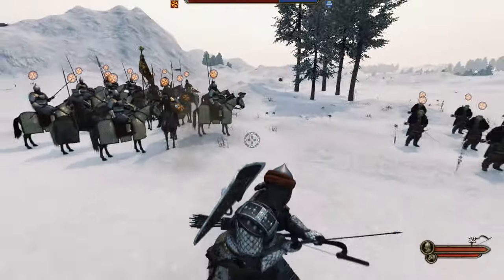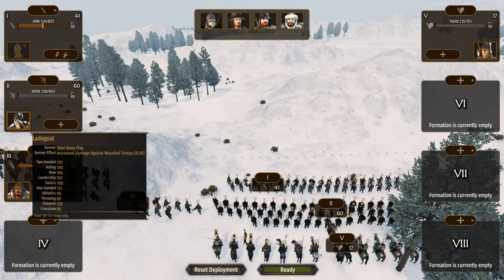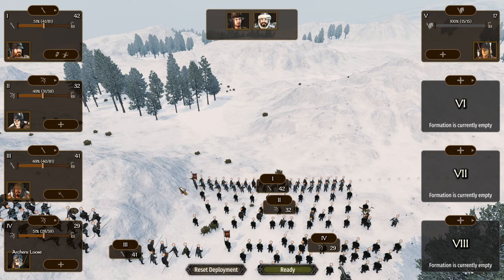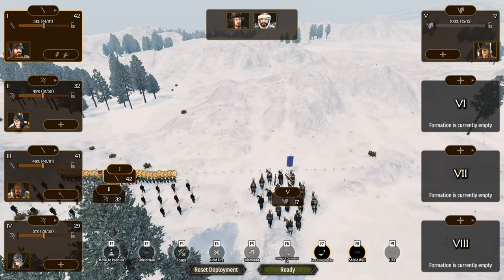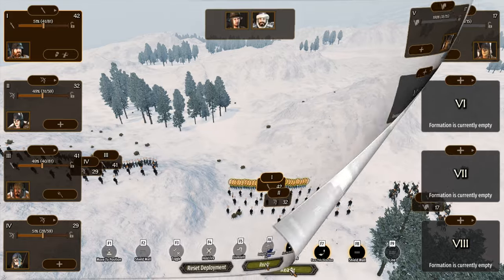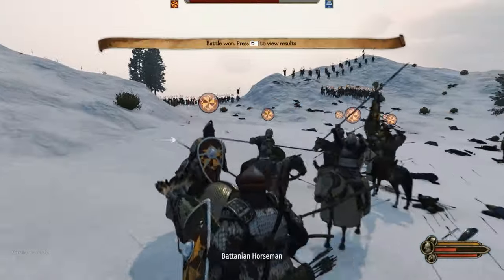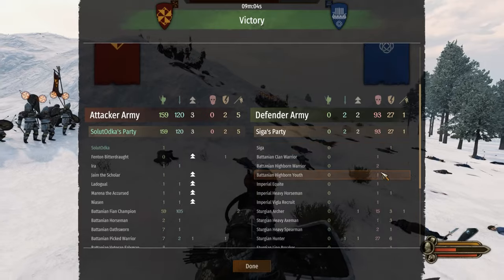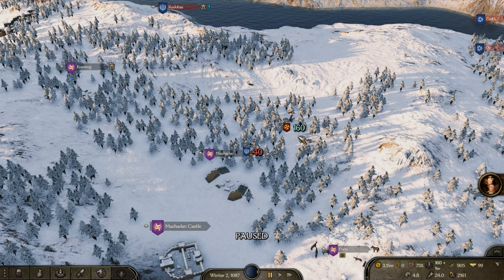How to Command your TROOPS in Mount & Blade 2: Bannerlord - Your Guide to Units Control🛡️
How to control your troops in Mount & Blade 2: Bannerlord ? You will learn how to organize and command your units on the battlefield !
✔️00:00 Introduction
✔️01:00 Part #1: Setting Up your Battalions
✔️06:57 Part #2: Battle Controls
✔️12:41 Part #3: Other Tips & Tricks

In this guide video, I will cover the setting up of your battalions with your companions and banners; followed by the battalion controls during the battle itself; and lastly will share some tips and tricks on this topic 👍 !

The horns sound, the ravens gather. An empire is torn by civil war. Beyond its borders, new kingdoms rise. Gird on your sword, don your armour, summon your followers and ride forth to win glory on the battlefields of Calradia. Establish your hegemony and create a new world out of the ashes of the old.

Mount & Blade II: Bannerlord is the eagerly awaited sequel to the critically acclaimed medieval combat simulator and role-playing game, Mount & Blade: Warband.

Create and develop a character that matches your play style as you explore, raid and conquer your way across a vast medieval sandbox where no two playthroughs are the same.

Raise armies, engage in politics, trade, craft weapons, recruit companions and manage your fiefdom as you attempt to establish your clan among the nobility of Calradia.

Command and fight alongside your troops in first- or third-person in huge real-time battles using Mount & Blade’s deep but intuitive skill-based directional combat system.

Put your combat prowess to the test against players from all over the world in multi-player PvP, including ranked matchmaking and casual game modes, or host your own server with the Mount & Blade II: Dedicated Server files.

Customise the game to experience an entirely different adventure using the Mount & Blade II: Bannerlord - Modding Kit and share your creations with others through Steam Workshop.